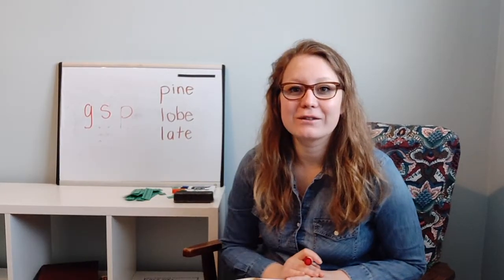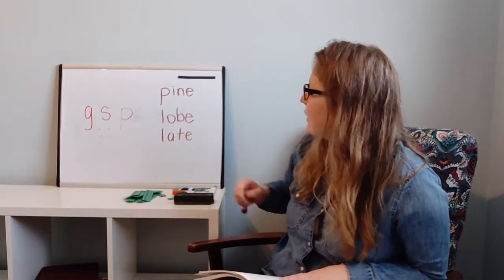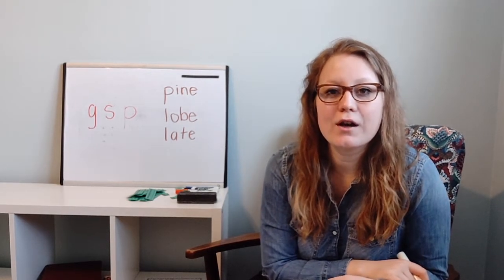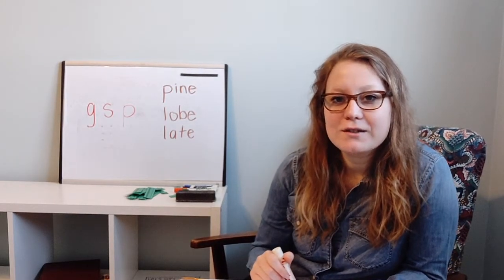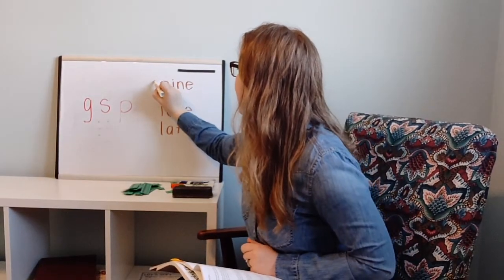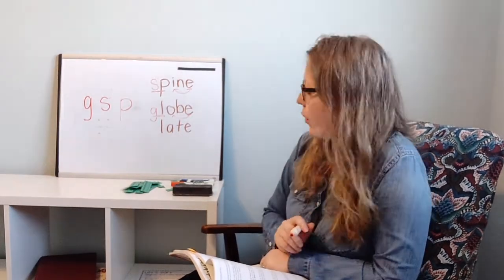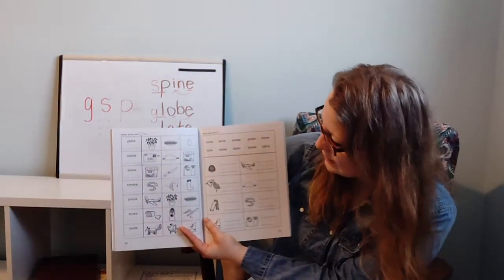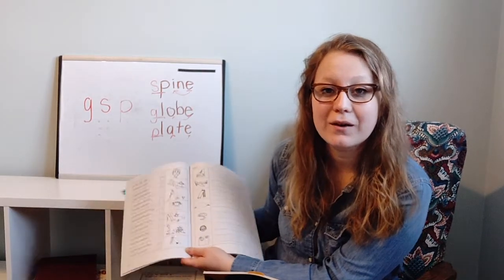Phonics Lesson 4